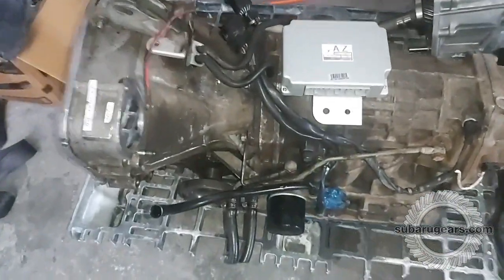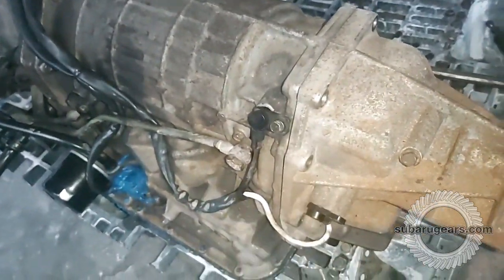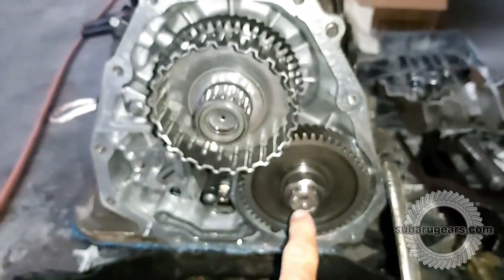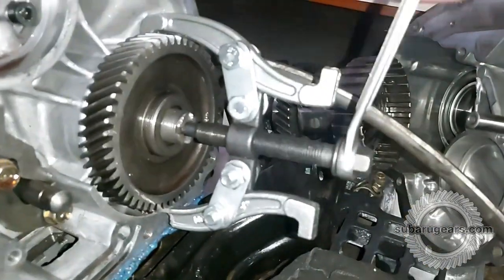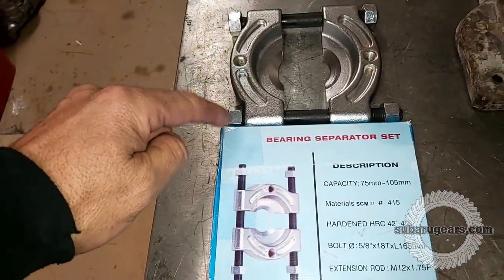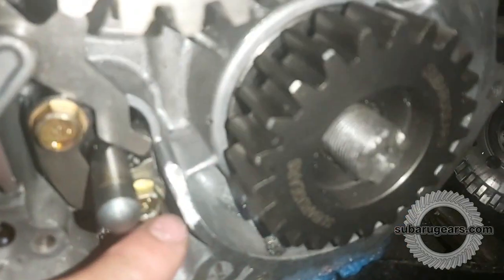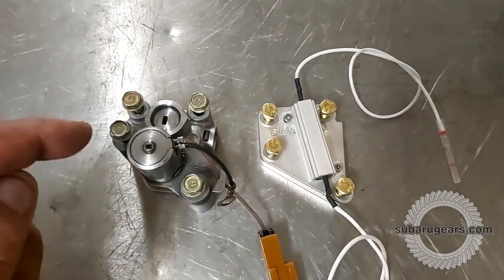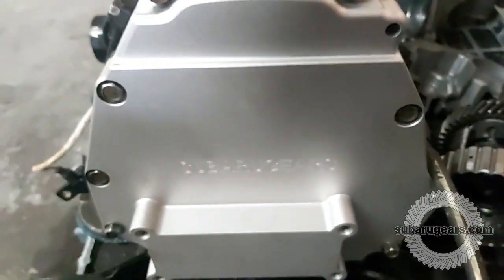Subarugears Subaru 4EAT Auto conversion video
How to fit the Subarugears reversed kit to a Subaru 4EAT automatic transmission for use in a VW Vanagon.